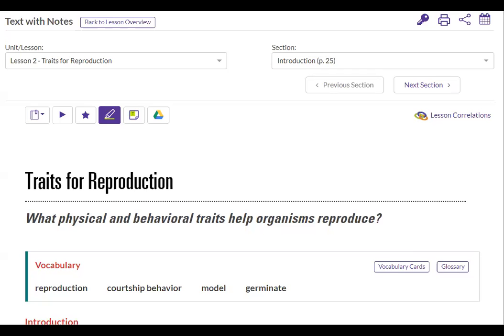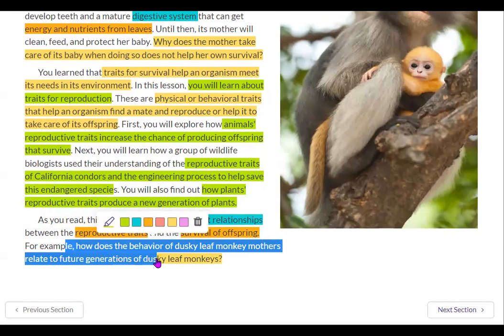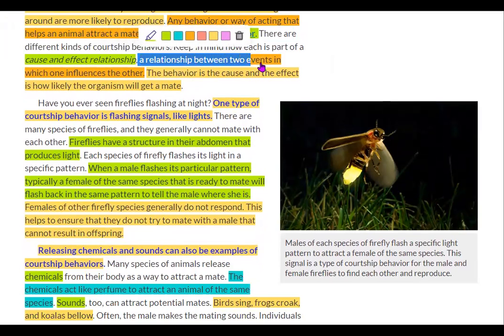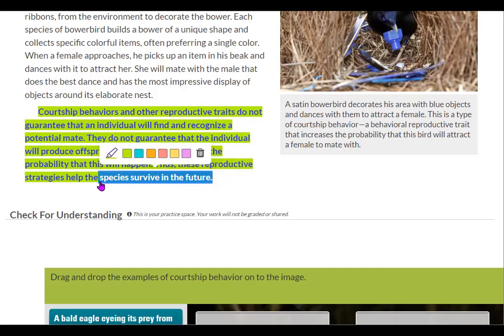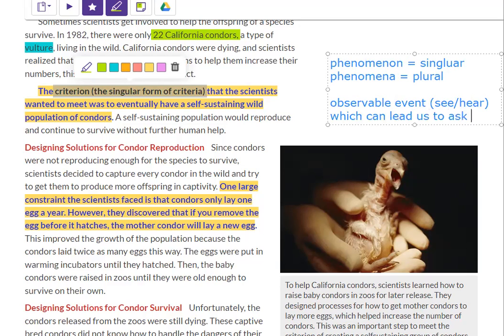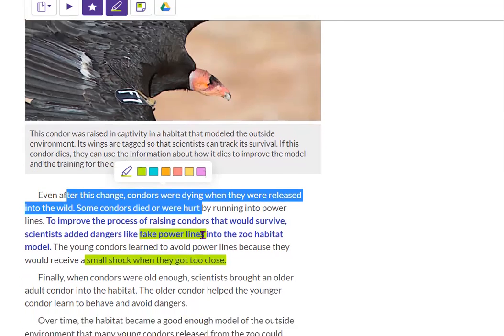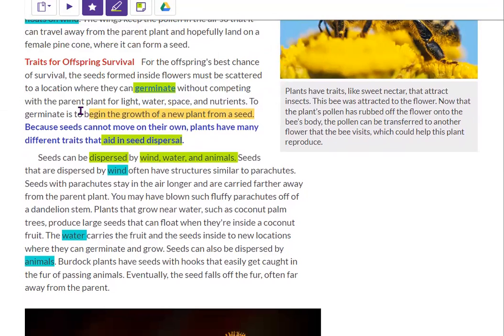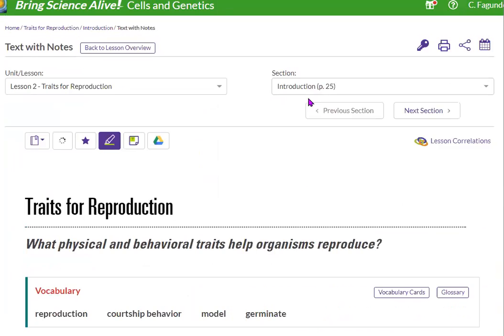Unit 1, Lesson 2